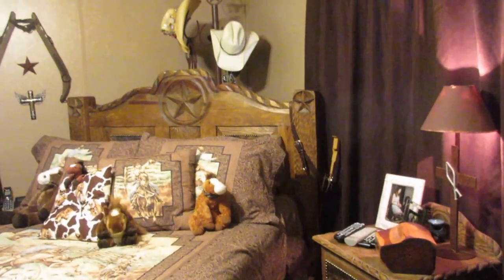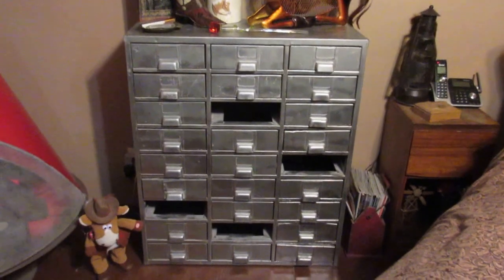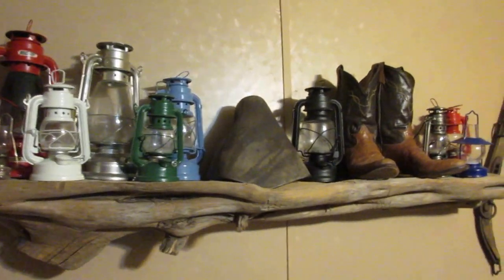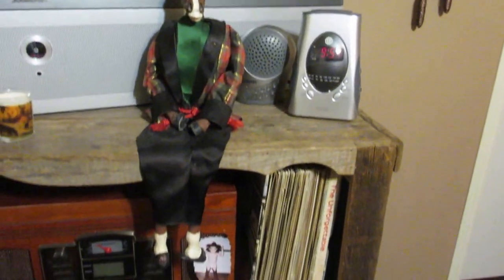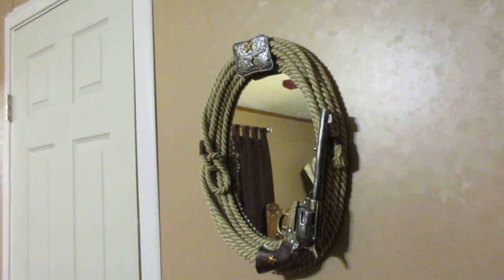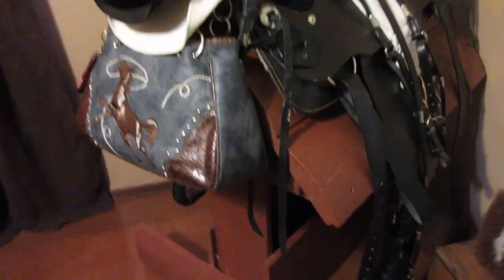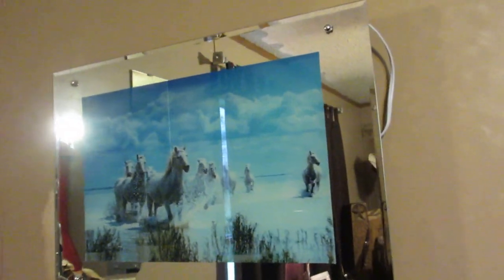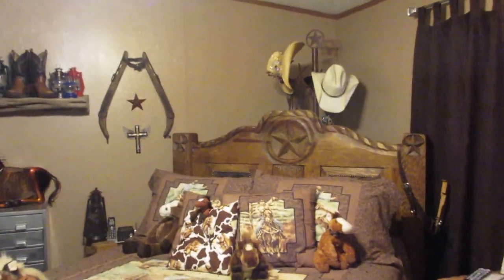Decorating With Trailer Trash Tammy ( Matser Bedroom Part 8 )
My master bedroom.